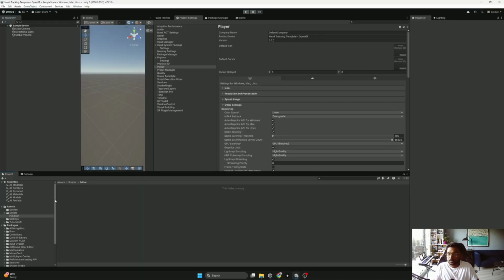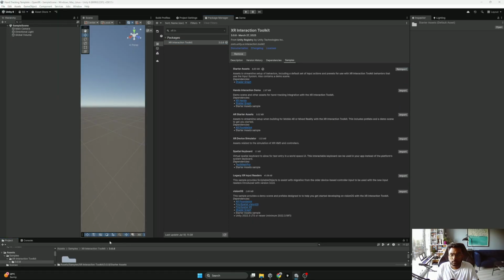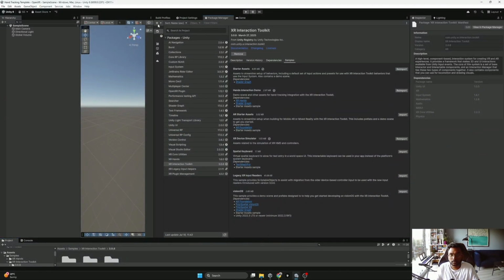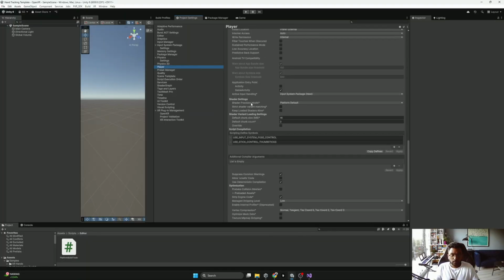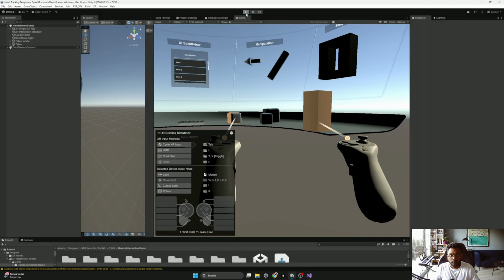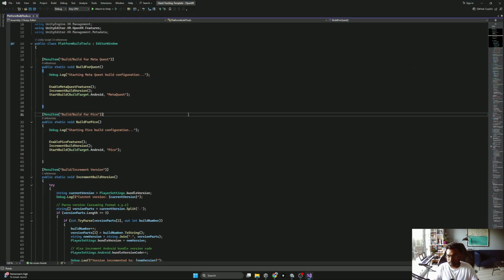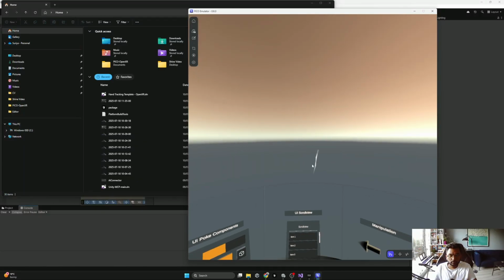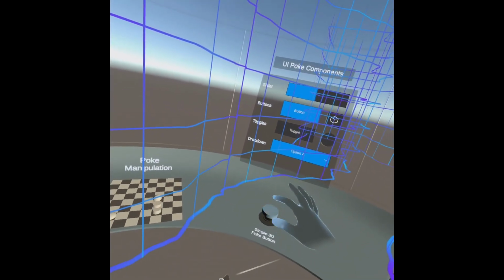Unity OpenXR Hand Tracking: One Project, Two Headsets (Quest & Pico 4)!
Welcome, this is a detailed tutorial on how to set up your Unity project with OpenXR to build hand-tracking apps for Meta Quest and Pico 4 headsets.

Pico recently released an update to their OpenXR plugin, where they have officially started supporting Hand Tracking. This is still very early stage, so I personally wouldn’t use this for production. But if you are adventurous please be my guest! Let me know how you liked it, and I'd love to know what other videos you'd like to see.